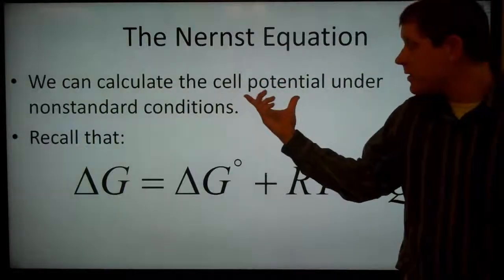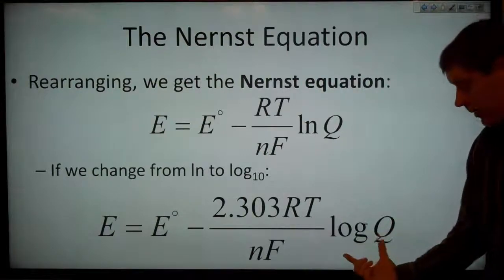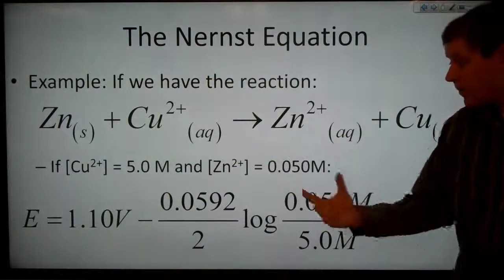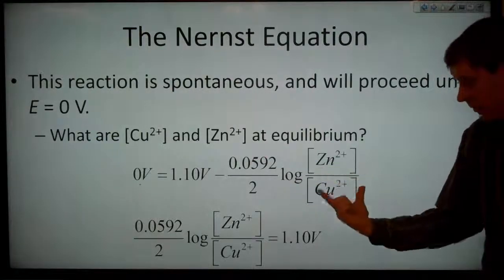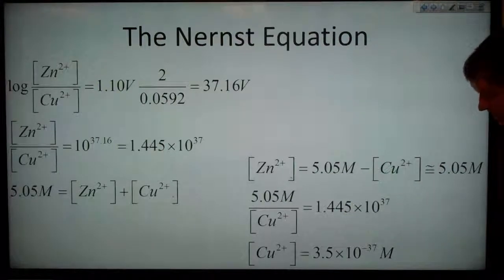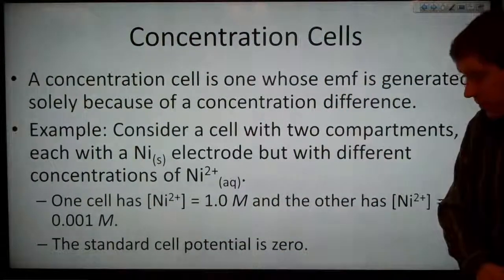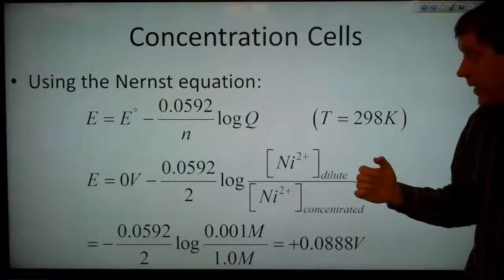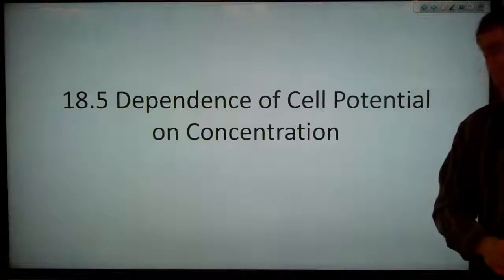CH110 18.5 Dependence of Cell Potential on Concentration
A discussion of how the electrical potential of an electrochemical cell changes with concentration, including a discussion of concentration cells and the Nernst equation.